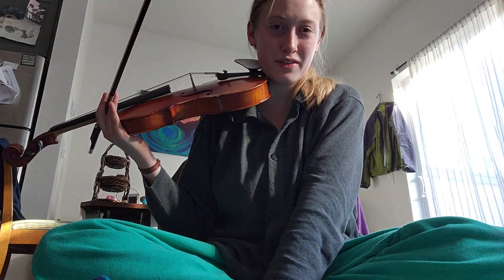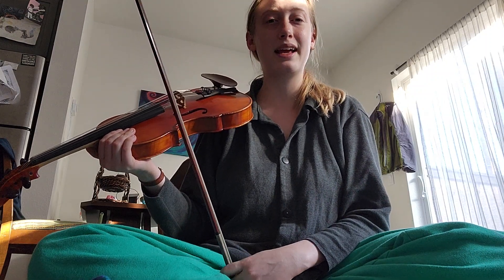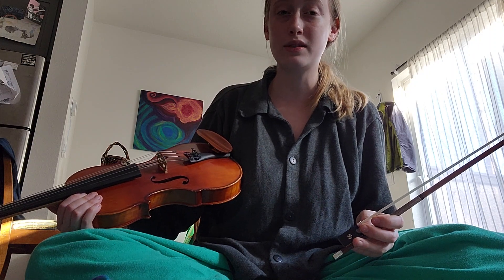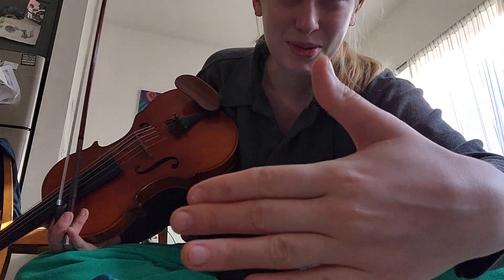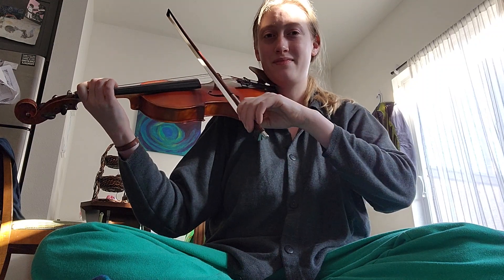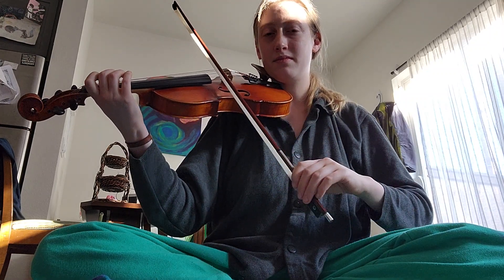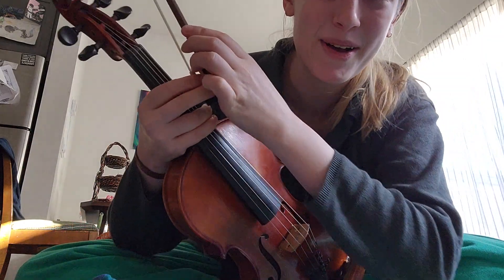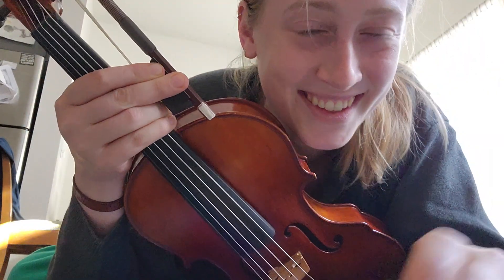Bow "pulse" explained for Riley